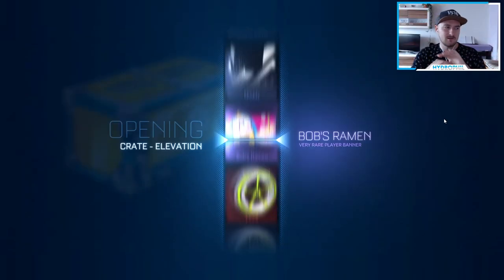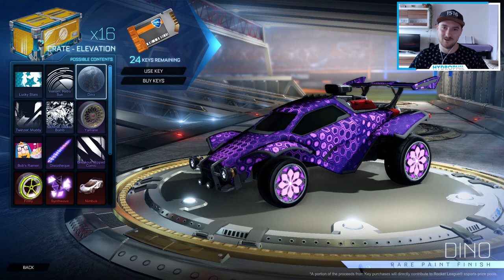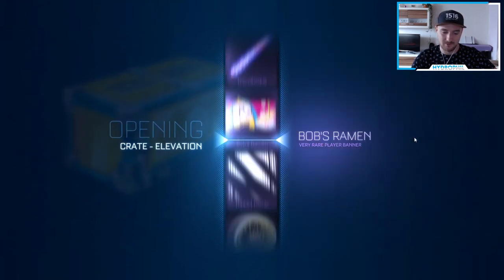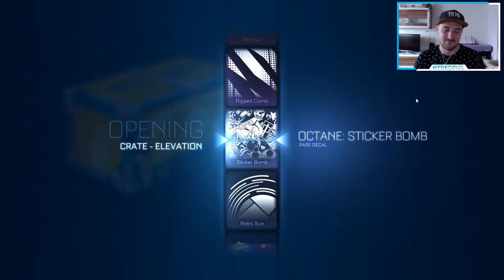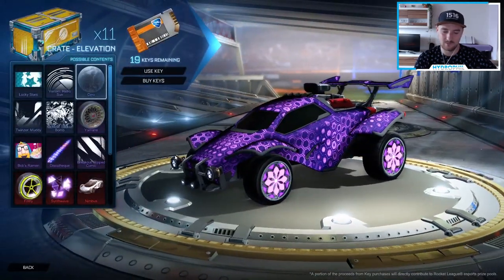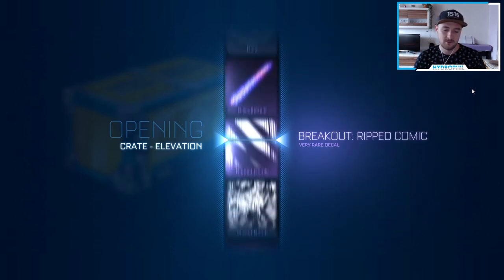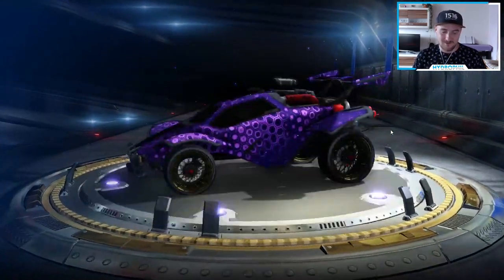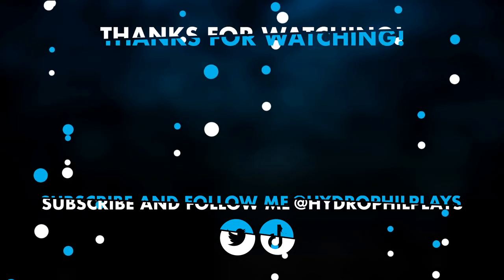Bringing back the OLD CRATE OPEING in Rocket League! (Spinning wheel in 2020)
► Crateopenings are dead? Not for today because today we're opening 10 elevation crates the good old way with the spinning wheel and keys instead of blueprints and credits! How that even is possible? Well I found an old recording from 2018 that I have never edited or posted. I can not remember a single thing about it so today we're watching that together and let the good times roll!

► Any questions? Drop a comment, I'll make sure to reply.